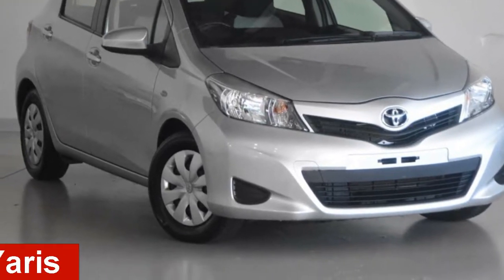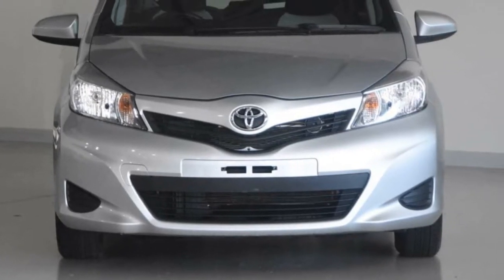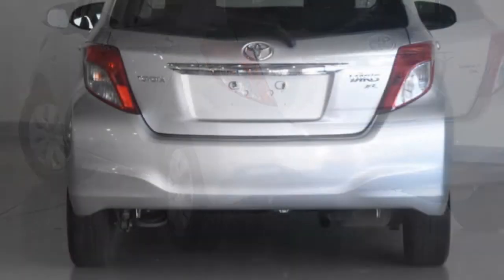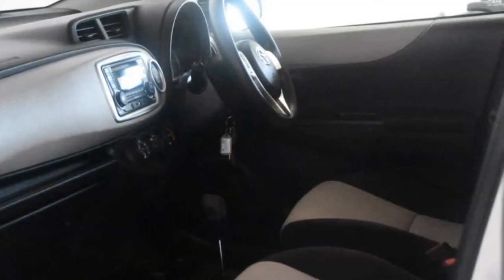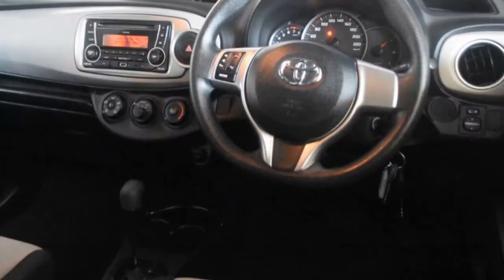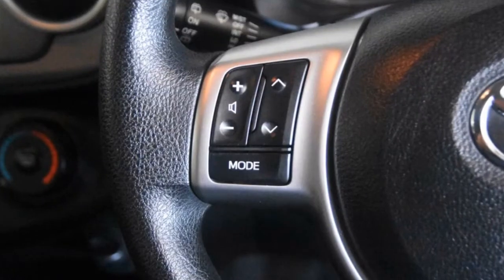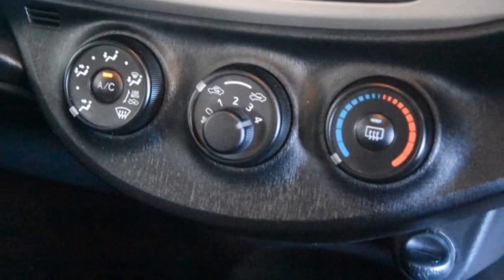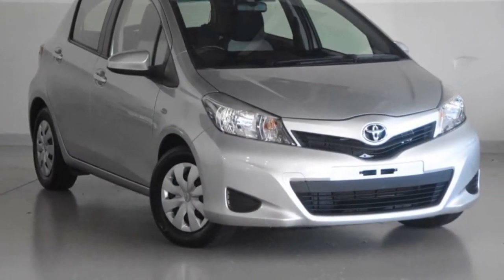2014 Toyota Yaris NCP130R YR Silver 4 Speed Automatic Hatchback